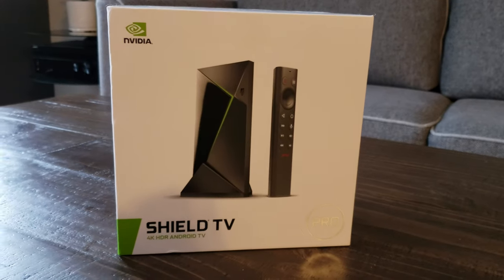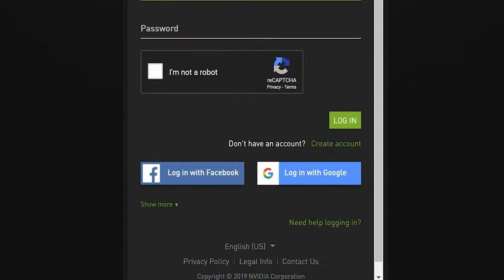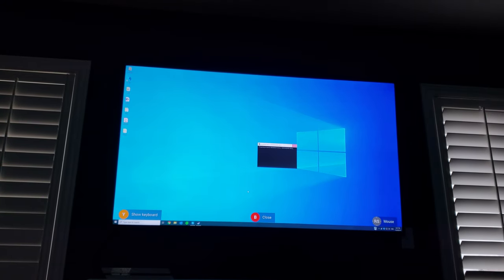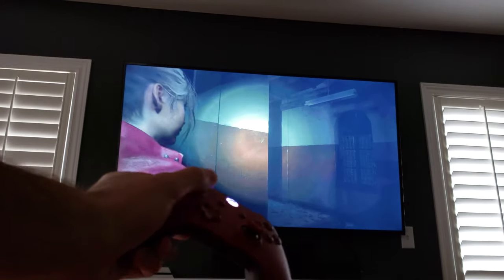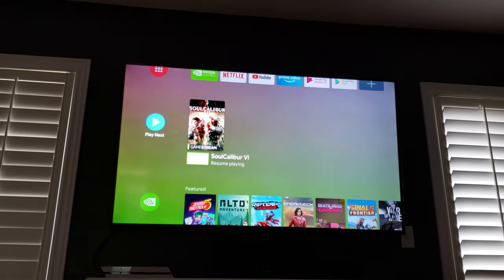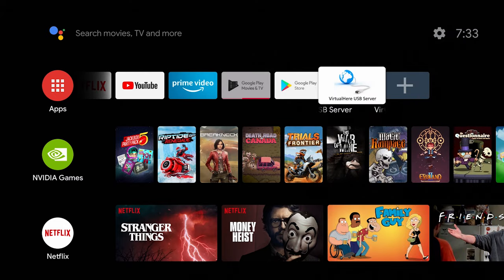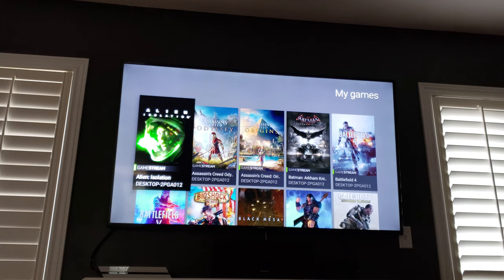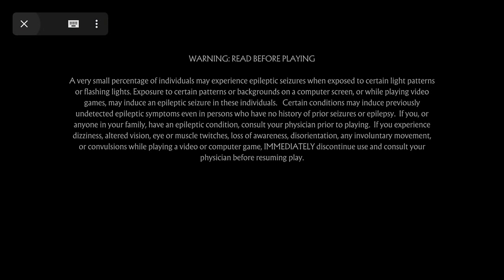How to stream games from your PC to TV using Nvidia Shield!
Hey everyone in this video I'm showing how to use Nvidia shield to stream games from your computer to the TV + add games to GeForce Experience. I also show how to use VirtualHere to add rumble and use the USB ports over the network from the shield to your PC.